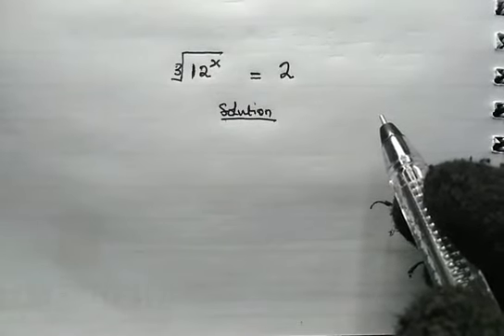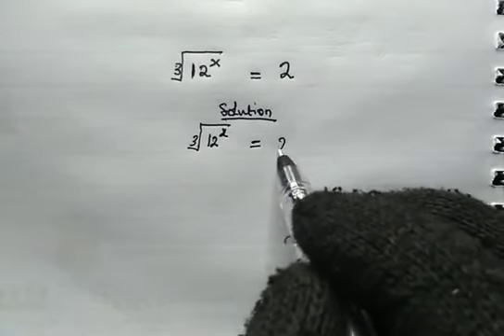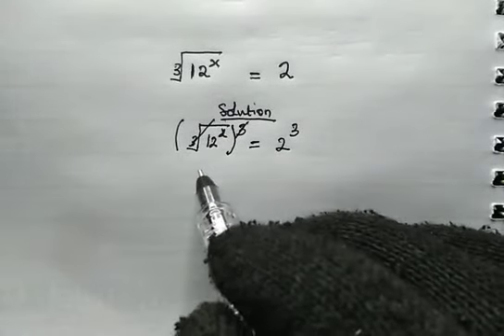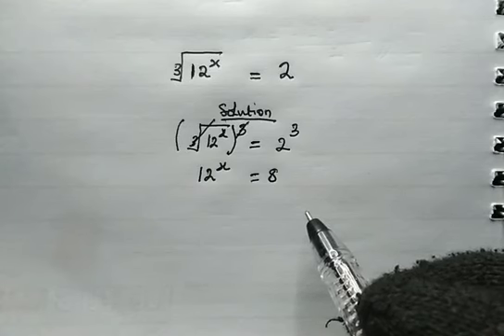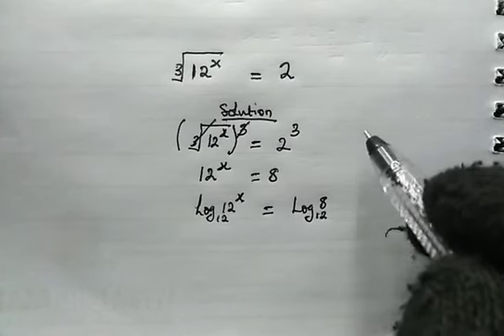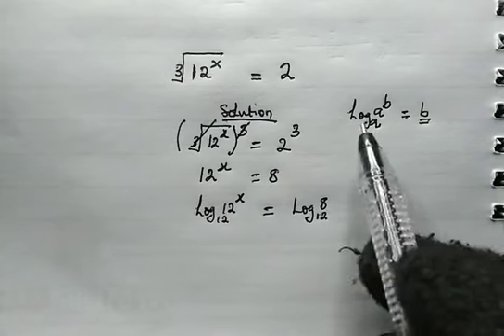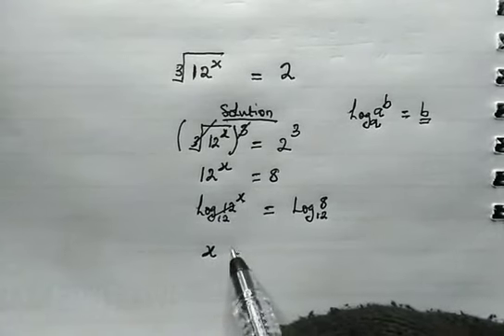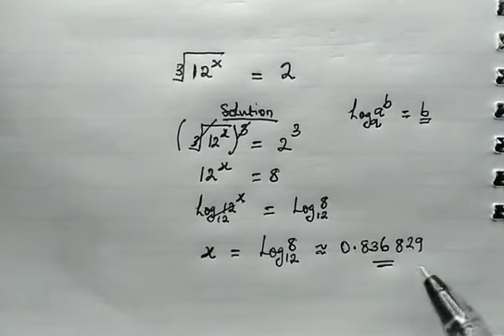Exponential equation 2